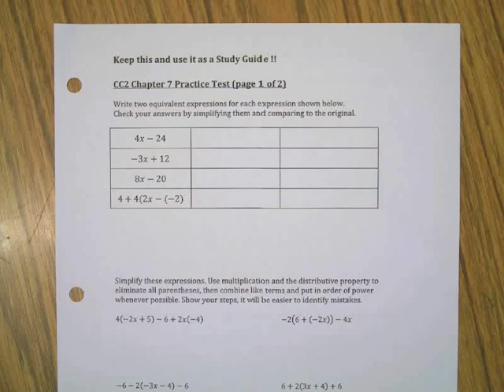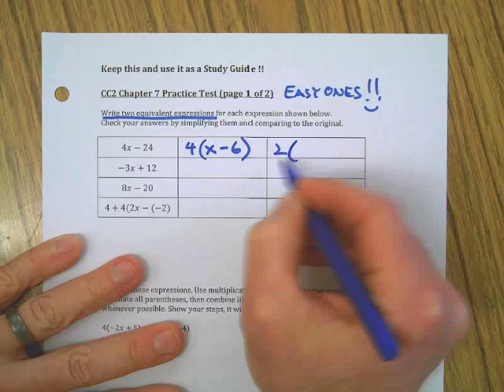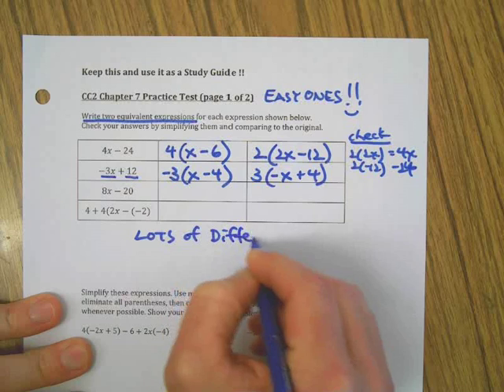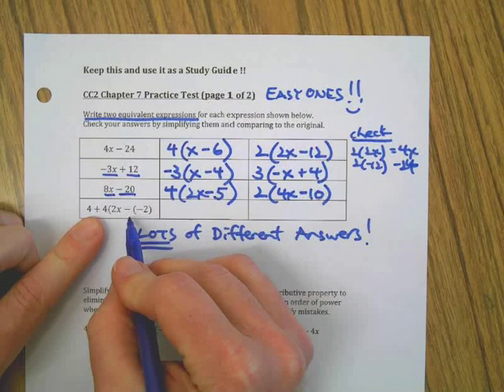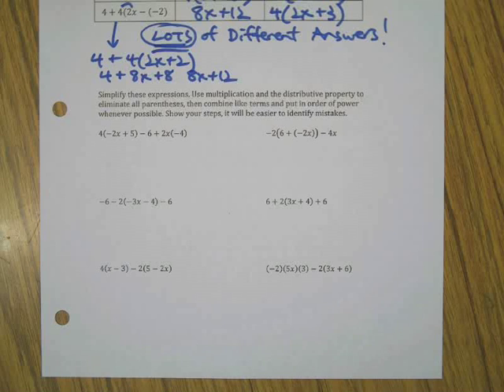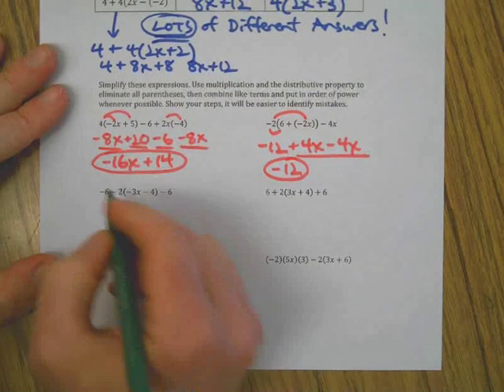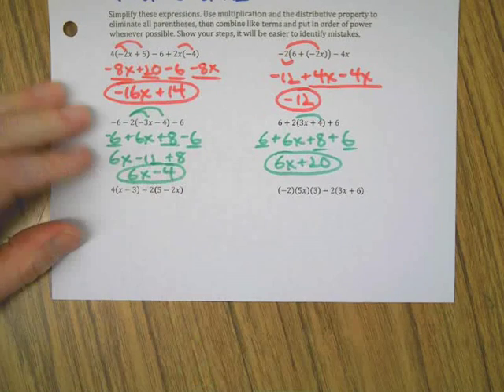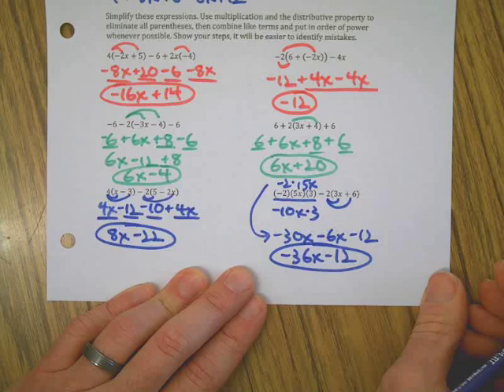Equivalent Expressions Practice Test 1 of 2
Part 1 of a practice test working on writing equivalent expressions. Distributive property, combining like terms and simplifying are skills involved here.